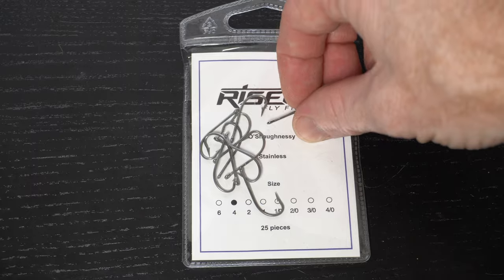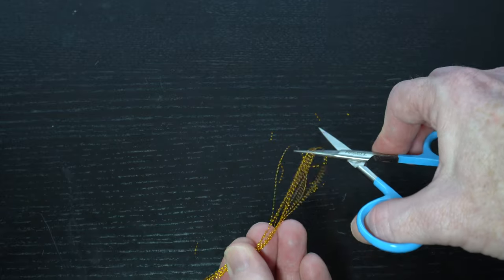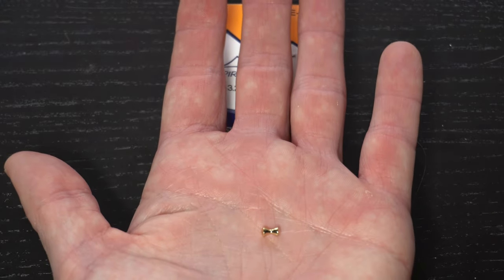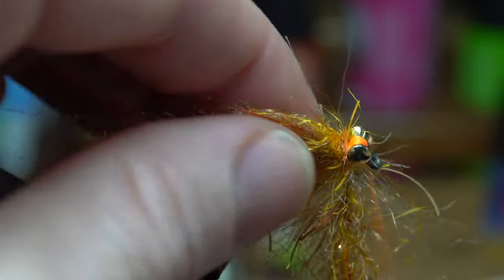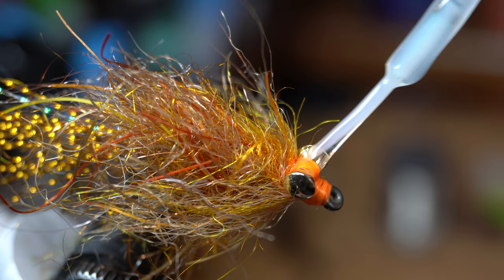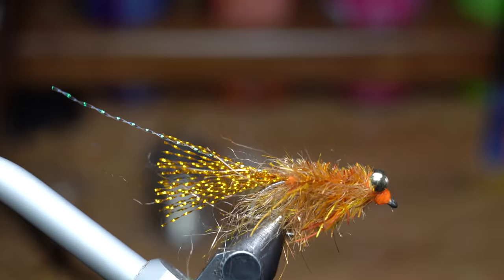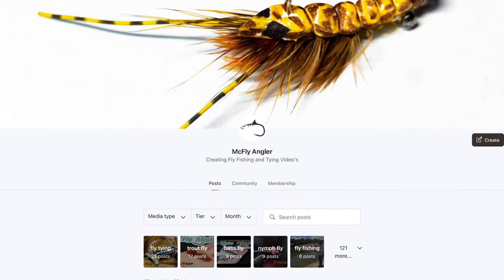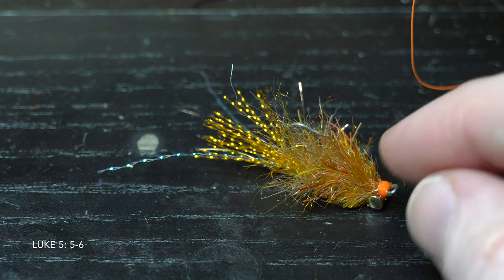Crack Crab Fly - Redfish Crack Variation - McFly Angler Fly Tying Tutorial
The redfish crack is one of the go to patterns I fish with down in the gulf of Texas for fishing redfish.  I think of it more of a shrimp imitation, and sometimes we do find redfish munching on crabs down there, so I decided to try and make a crab version of this fly.  This is what I came up with.  It works well and did land me a red the last time I went down and fished with it.  There are little fiddler crabs all over the shore in the summer months and the reds just love eating them.

The best part of this fly is, it doesn't hold much water and is very small.  I didnt add a lot of weight for a couple reasons, I didnt want there to be a big splash when it hit the water so it wont scare the reds, and I wanted it to cast easily.  However I did want it to sit on the bottom with the hook point up, so if you bend the hook eye up, and tie the dumbbells in underneath the bend, you can achieve that.  Best of all the hook eye bent up causes the front to lift up when you lightly tug on the line, giving a defensive crab motion to the fly that gets the reds to go crazy.

If you want to make your own brush for this, here is a tutorial I did on this exact brush.

Materials
Thread: Veevus 140 (hot orange)
Tail: Krystal Flash (gold)
Antenna: Krystal Flash (pearl)